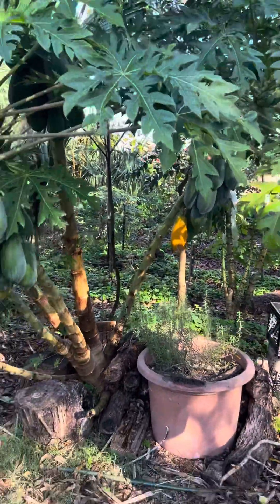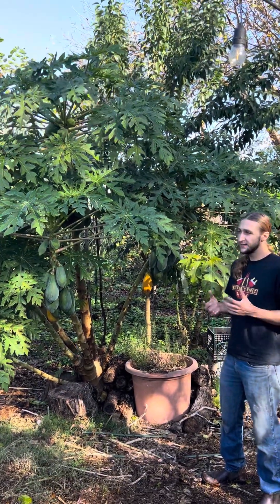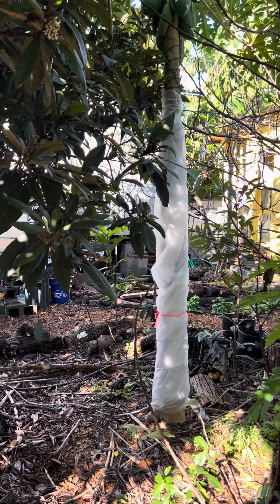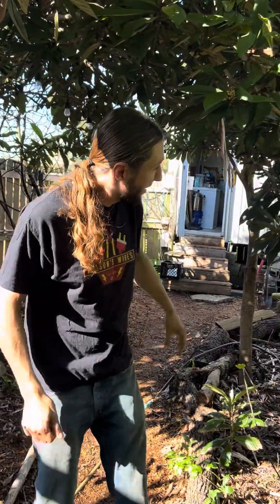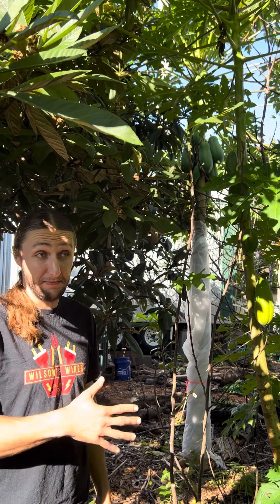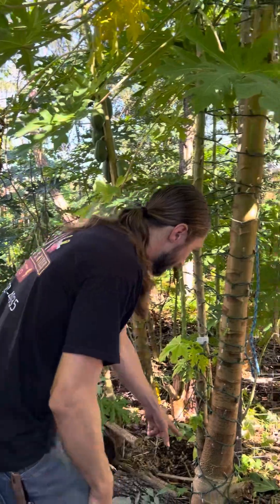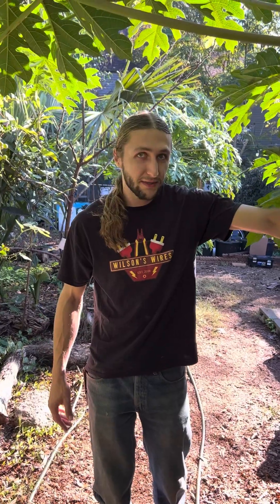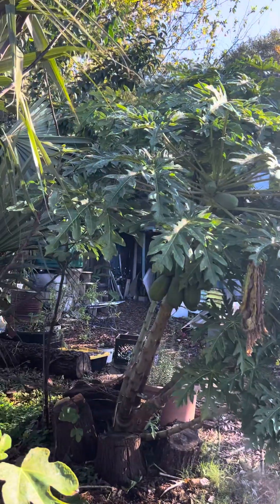Protecting Papaya Trees in New Orleans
This is the amazing Nigel Wilson of the STEM Garden in New Orleans showing us what he does to keep his papaya trees protected and thriving even when we get freezes.